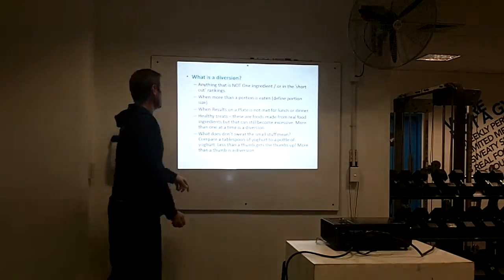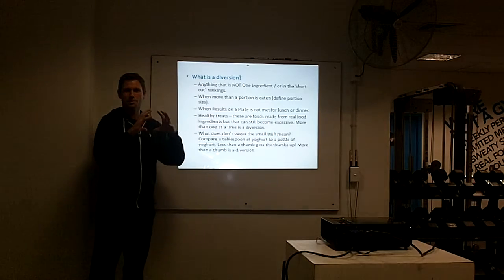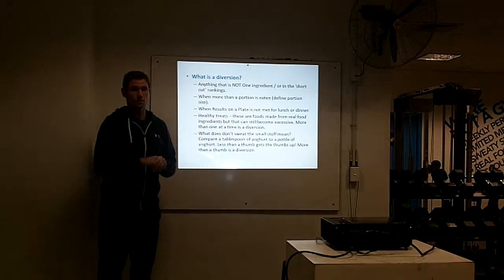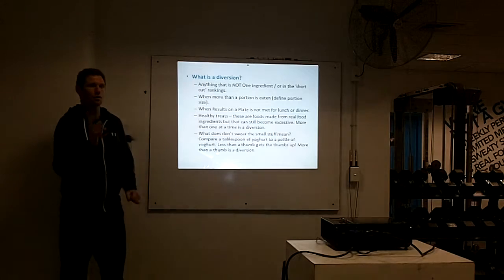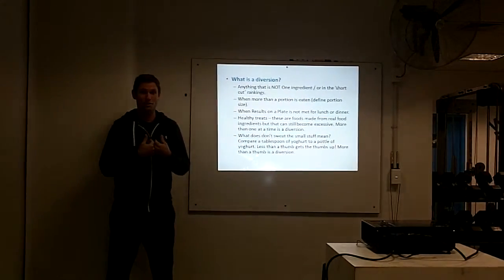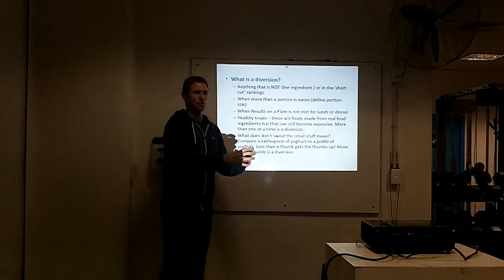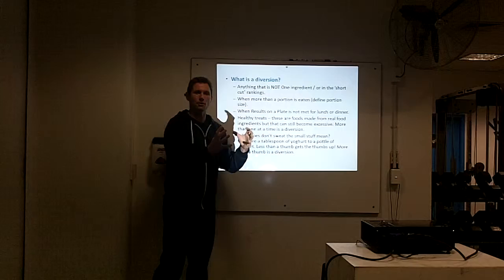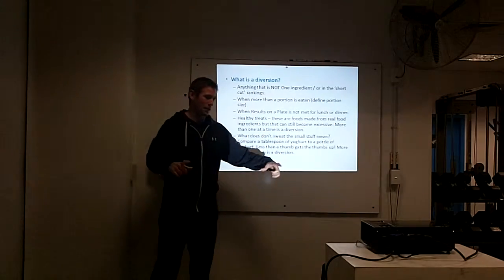The Real Food Challenge - What counts as a diversion? (Part 2)